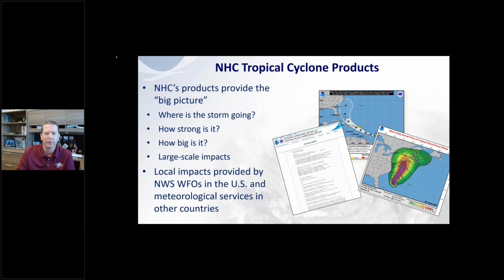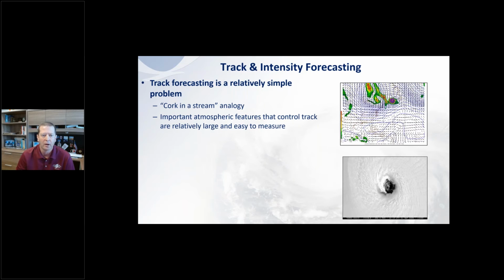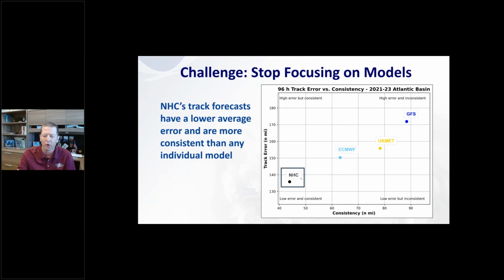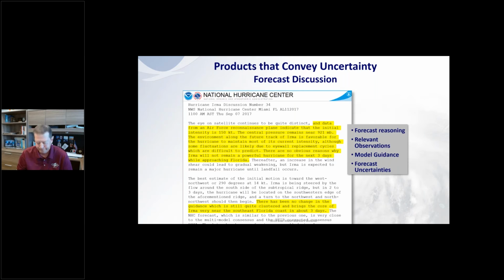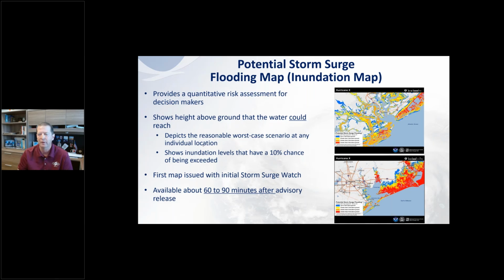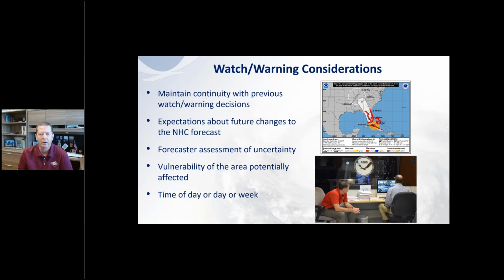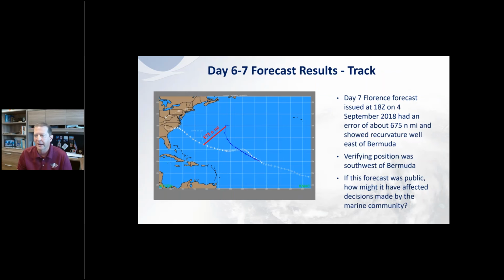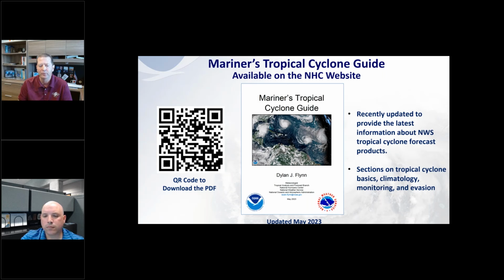2024 Blue Water Mariners Webinar - NHC Hurricane Specialist Unit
Daniel Brown, Branch Chief of the Hurricane Specialist Unit at the National Hurricane Center, provides an overview of tropical cyclone forecast products from the Hurricane Specialist Unit for blue water mariners.

Miami, FL